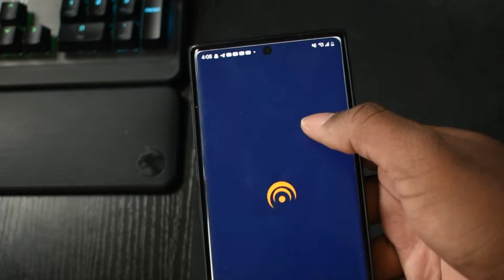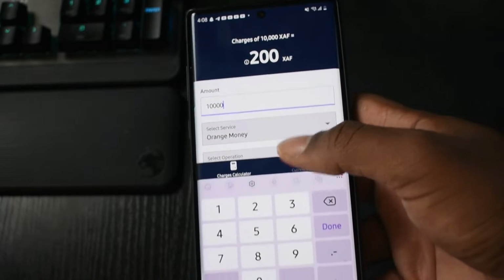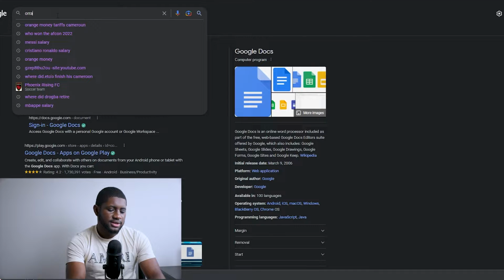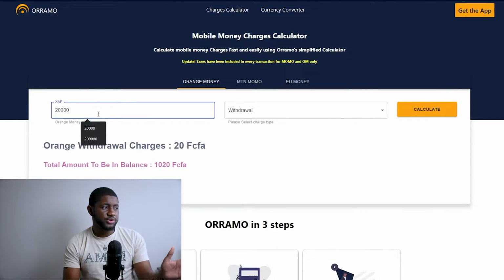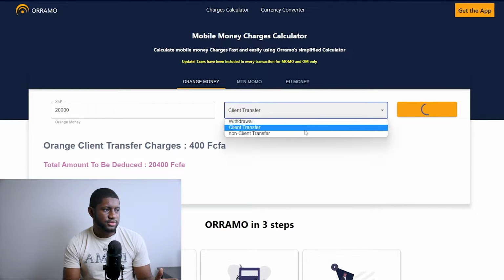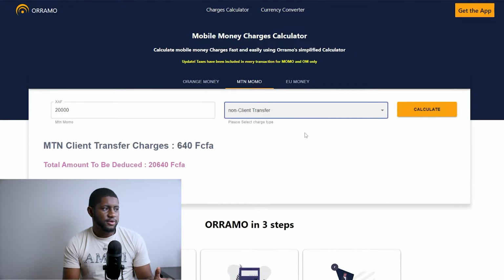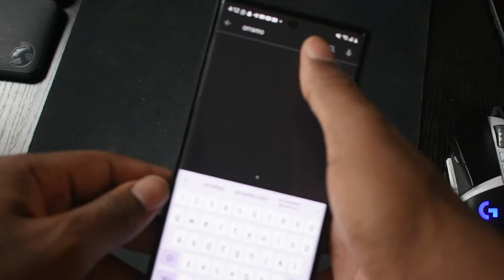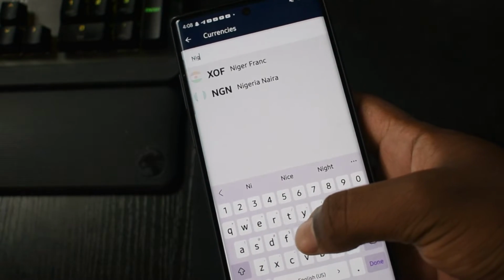Building My Dream App: Initial Idea and Development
Welcome to this new series! Where I will be sharing how the development project of my dream app/startup idea I am currently working on. The goal of this series is to motivate youths like me who have ideas and don't believe they are good enough to start alone or take it to the next level. And eventually build a community around this and tech as a whole.

HP OMEN
24GB DDR4 RAM
512GB SSD